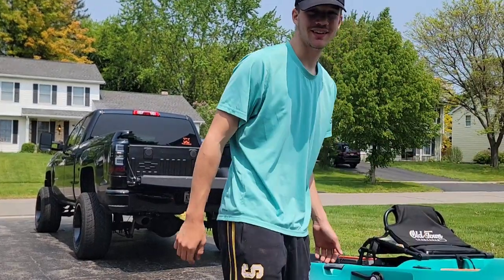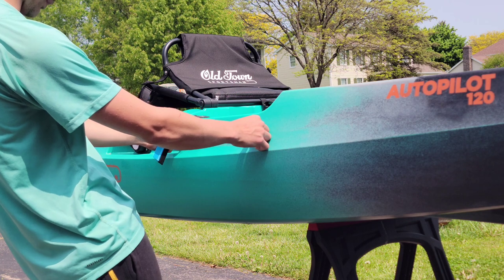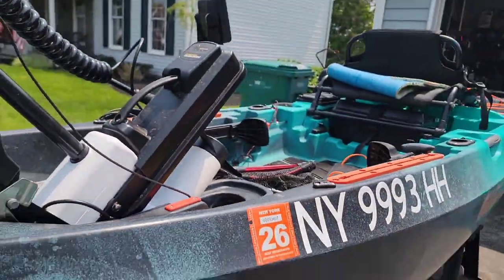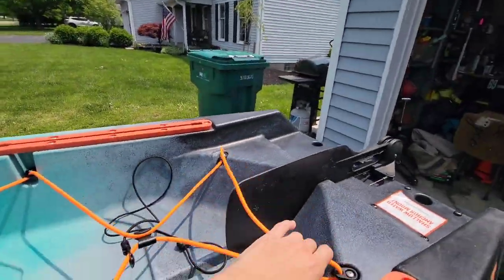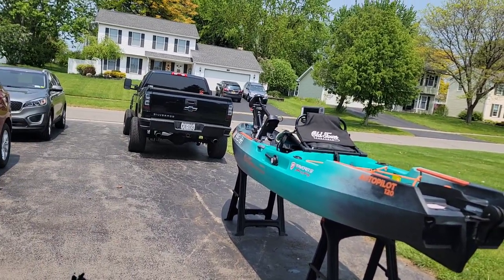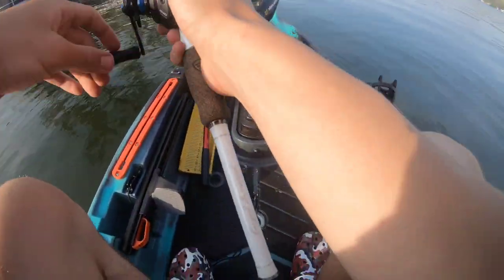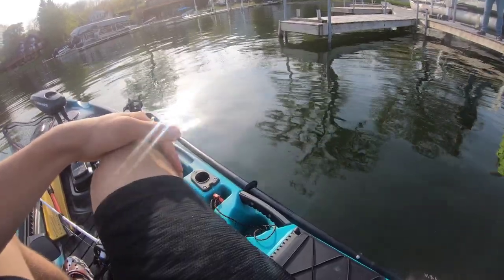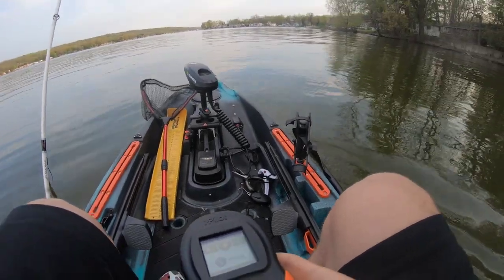2022 OldTown Autopilot 120 review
New rods from favorite and sticker decal